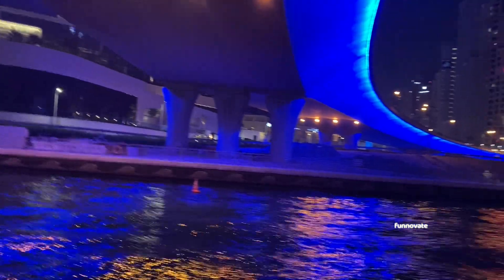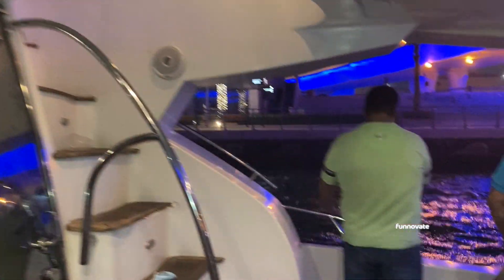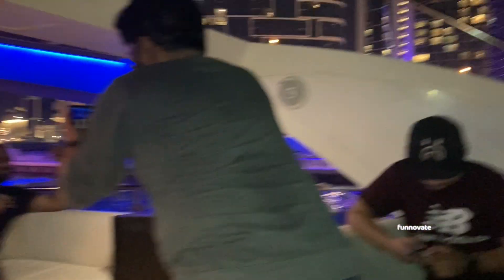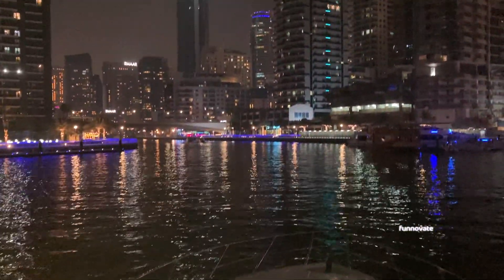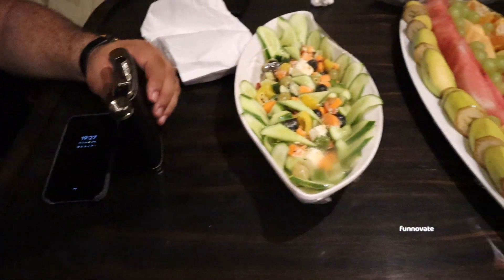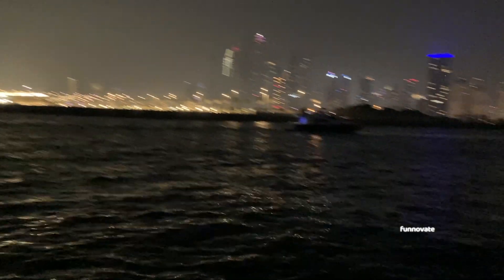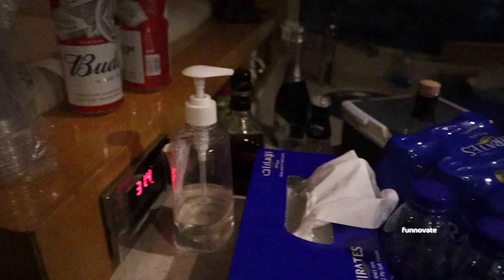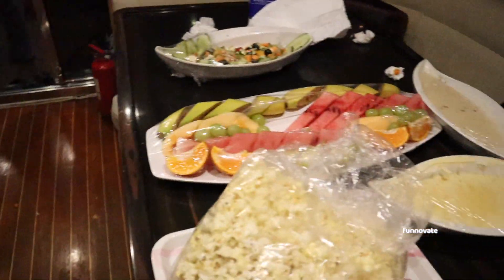Yacht Party Dubai - Dubai Telugu Vlogs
In this video, you will see our complete yacht party arrangements in Dubai and an outside/inside view of our Yacht.

Yachting in Dubai - DUBAI’S ULTIMATE YACHTING EXPERIENCE
Discover Dubai Marina Yacht Club, nestled within the heart of ‘new Dubai’. A prestigious 5 Gold Anchor award-winning marina recognized for the quality of services and facilities, perfectly located for ease of access to sea and transportation links. By day, a boater’s haven and by night a vibrant bustling nightlife waterfront.